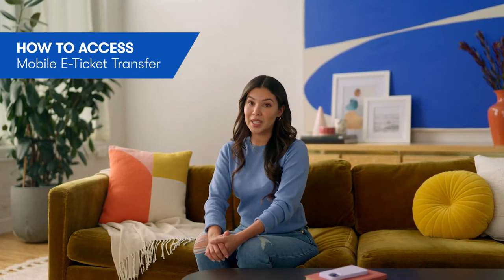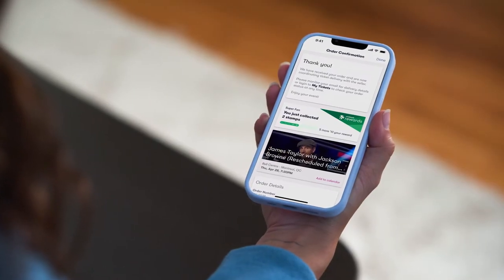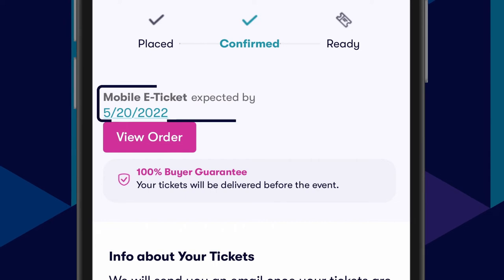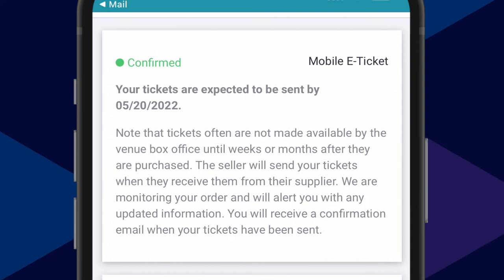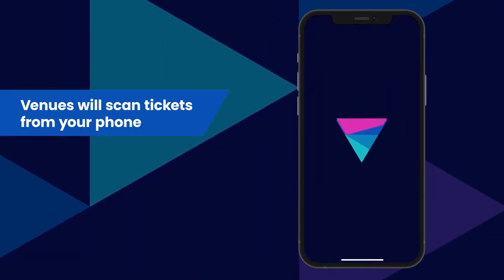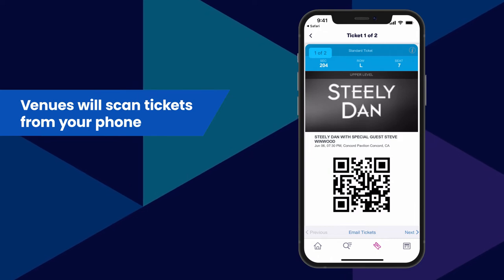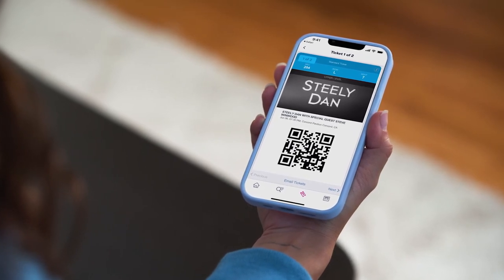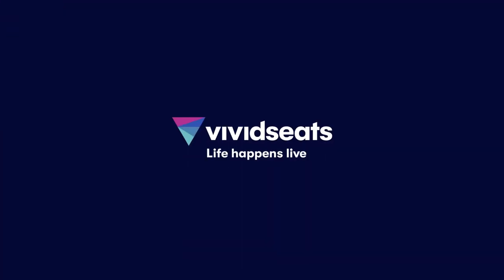Vivid Seats | How to Access Mobile E-Tickets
Here’s how to access your mobile e-tickets from Vivid Seats.

You’ll receive an email from Vivid Seats confirming your order, plus an email with steps for mobile e-ticket delivery, including your estimated ticket delivery date. If your tickets don’t arrive immediately after purchasing, no worries — some venues don’t issue tickets until right before the event for security purposes.

When the tickets are transferred, you’ll get an email with a link to your tickets, which will take you to a QR code or PDF ticket with a scannable barcode. All you need to get into the event is your phone; no need to print. We don’t recommend bringing a tablet to the venue, as everything should be accessible from your phone. Venues can scan your tickets right from your phone — just pull up the email to access the code. Enjoy your event!

As always, our 100% Buyer Guarantee promises your purchase is secure, your tickets are authentic and you’ll get into your event, or your money back. We guarantee that the tickets you receive are identical, comparable, or even better than the ones you ordered.